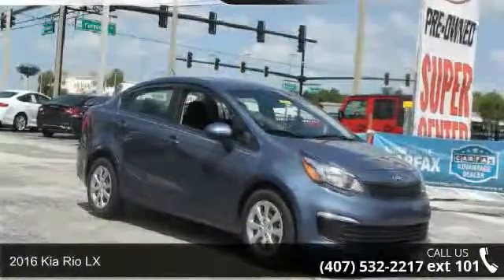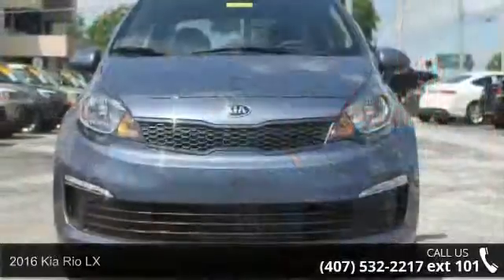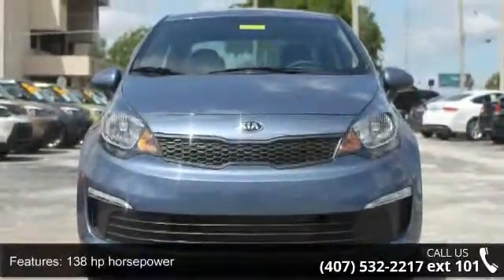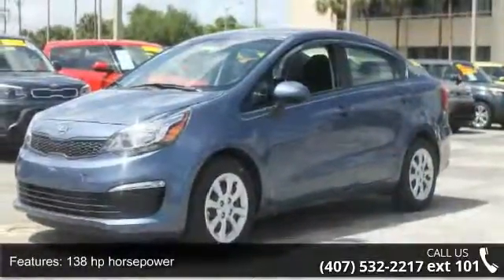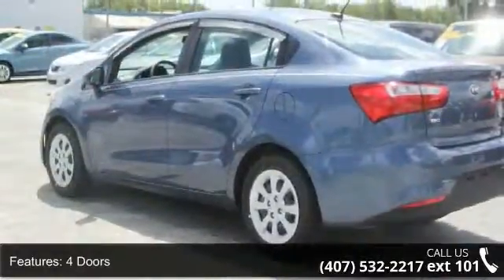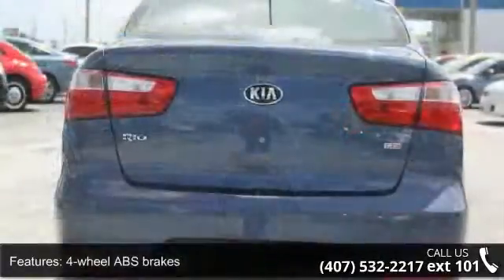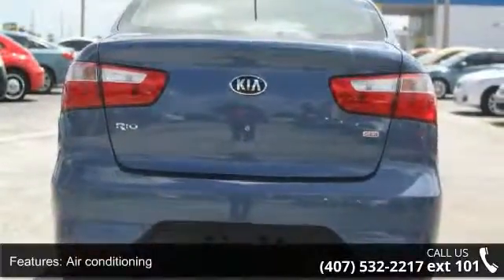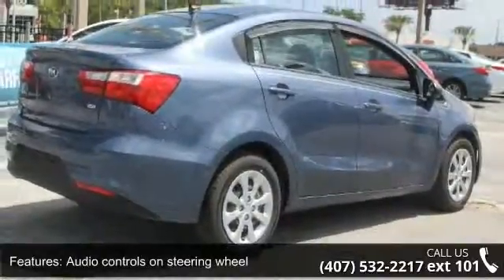2016 Kia Rio LX - Orlando KIA West - Orlando, FL 32808